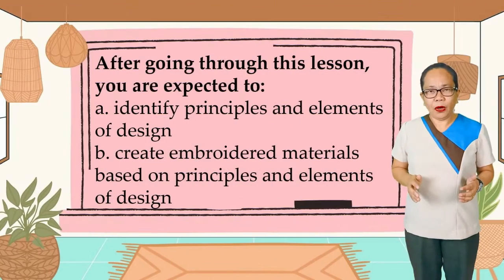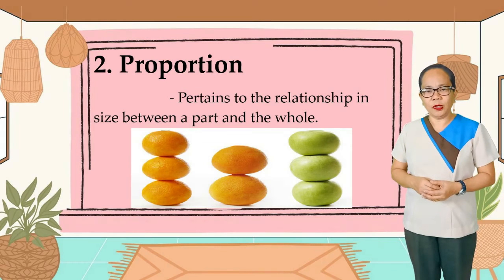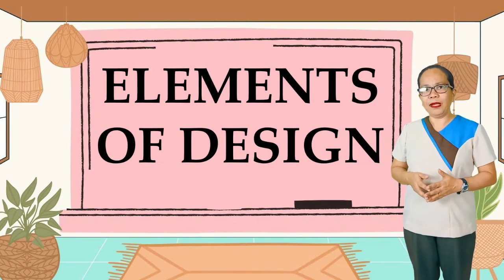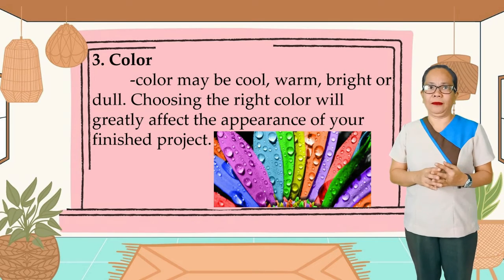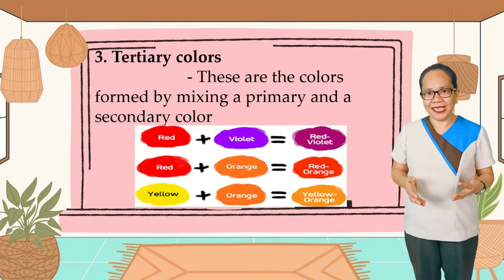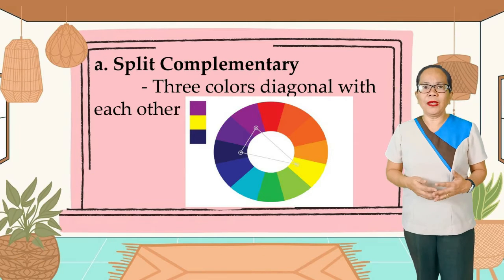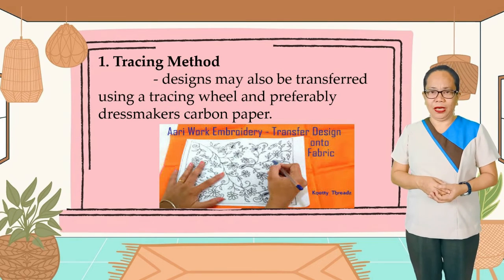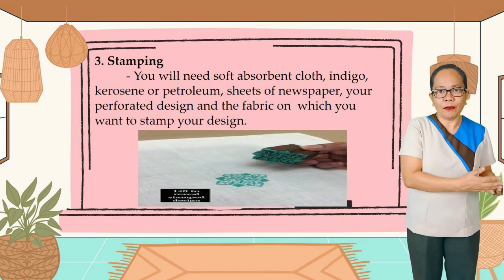TLE Q1 WK2 - Embroidery